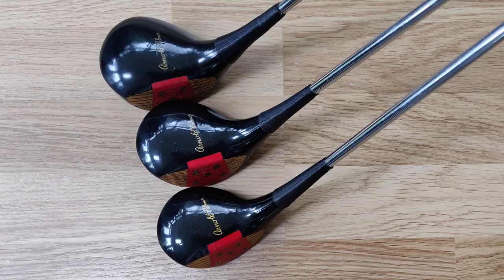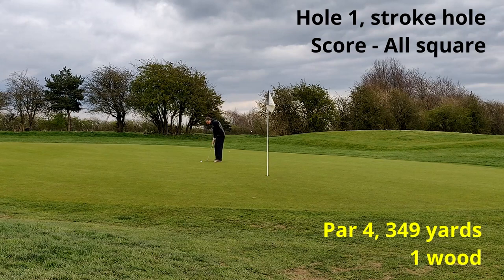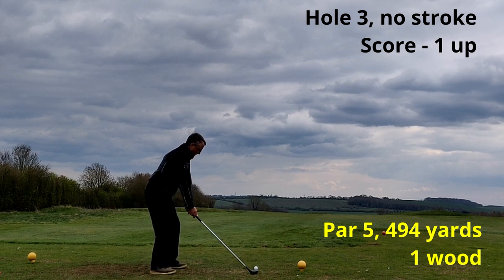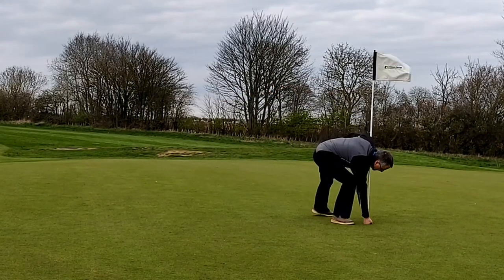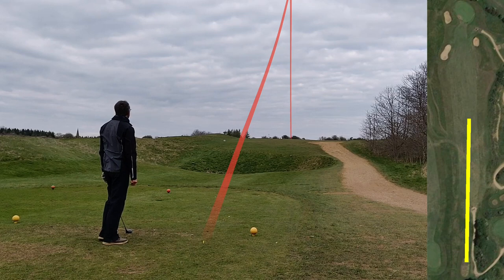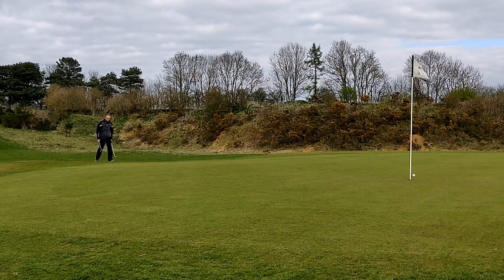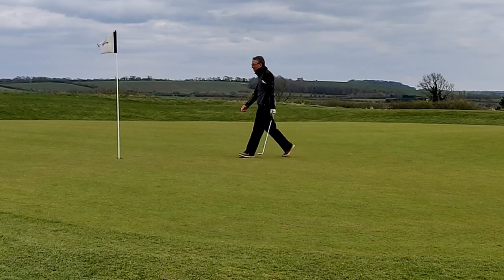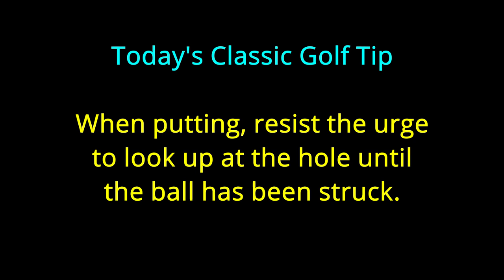John Letters Master Model Forged Part 2. Playing video, 7 holes bogey format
This is part 2 of the video on the John Letters Master Model Forged irons from 1981.  Also featuring Uniroyal Arnold Palmer laminated woods from 1971 and a John Letters Cara Mia putter from around the 1960s.

The video is a 7 hole bogey format game against the course, I have a course handicap of 12 from the yellow tees.